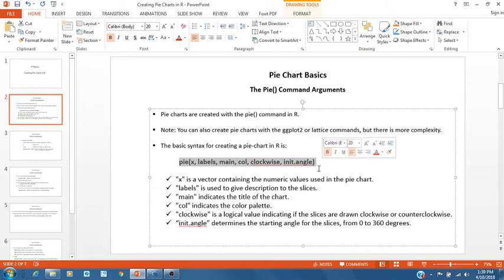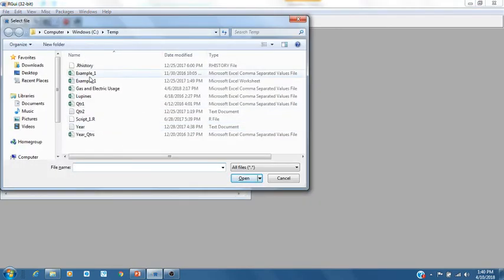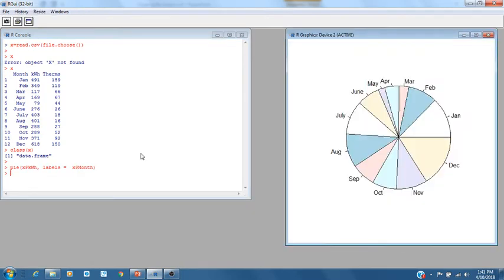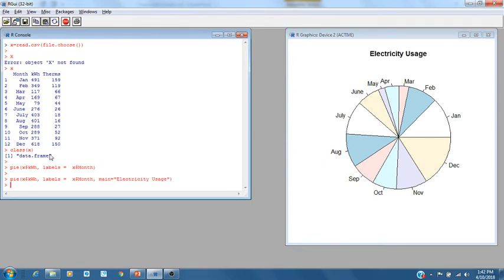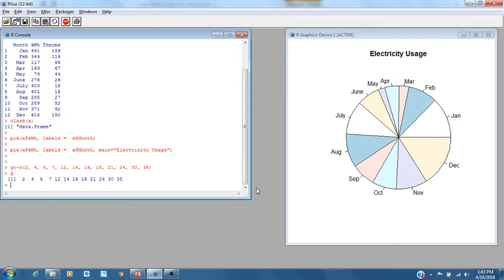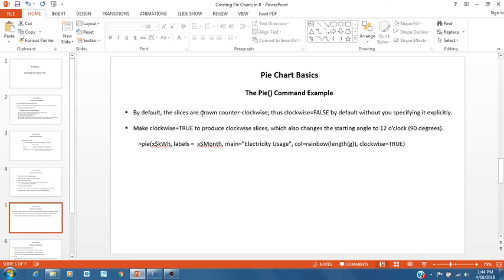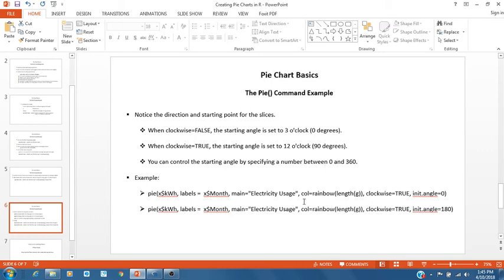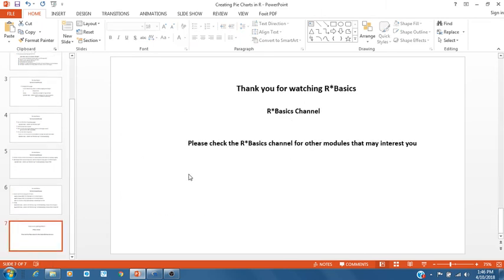R*Basics: Creating Pie Charts in R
This is an educational video intended for those new to R which shows the basics on how to create a pie chart in the RGUI or RStudio. To view all modules in the R*Basics channel, click on the blog link: